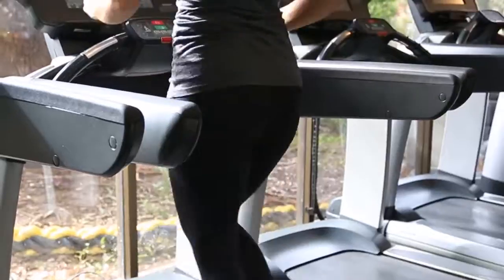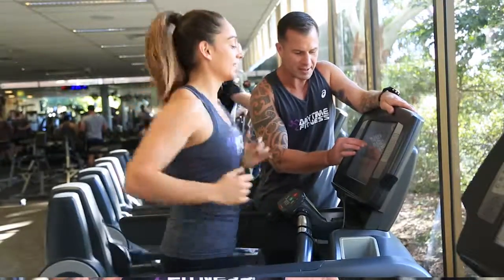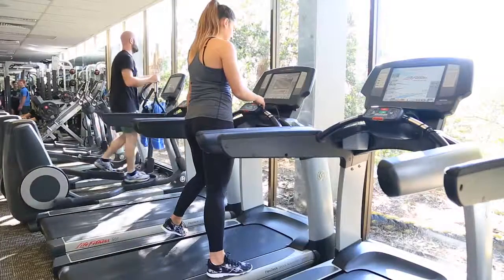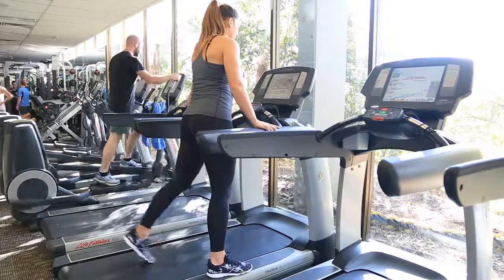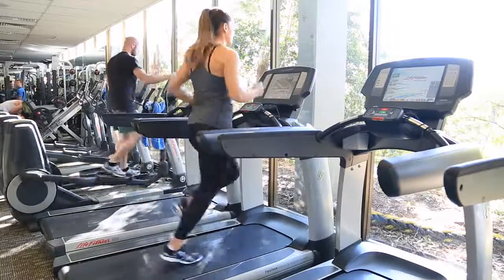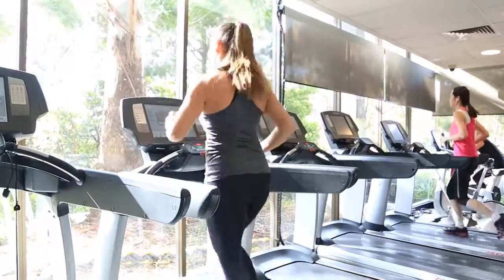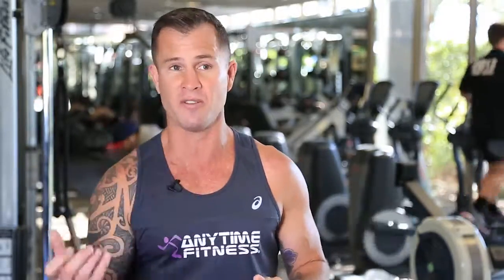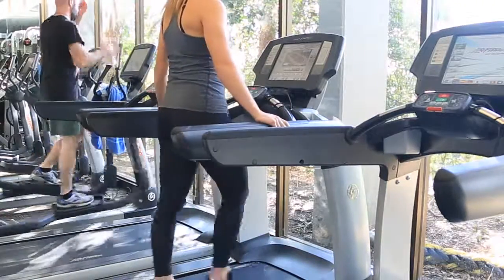City2Surf, Training Tips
Training on a treadmill for the City2Surf is a great way to get started. Celebrity trainer, Shannan Ponton shares his tips to get to that finish line!